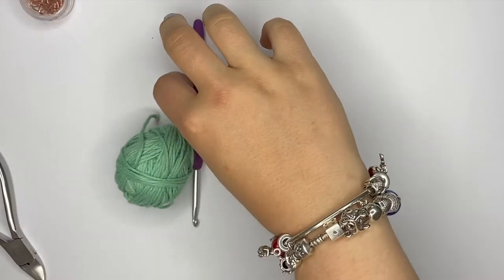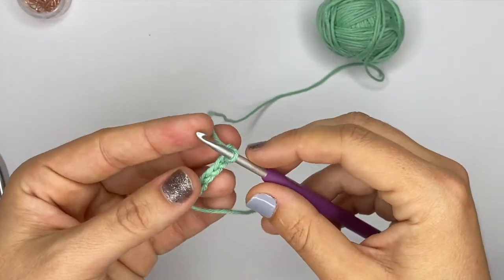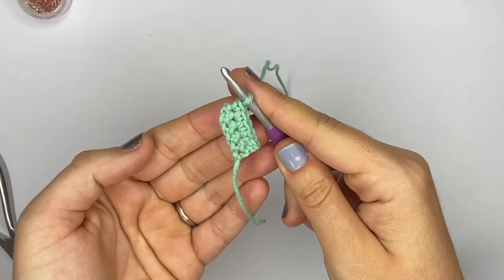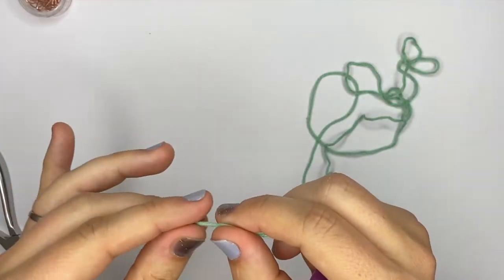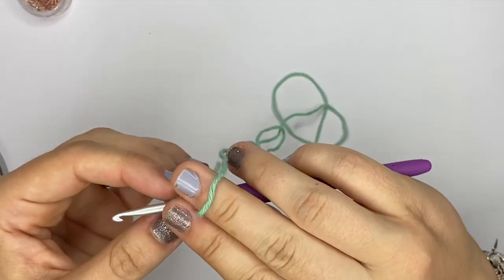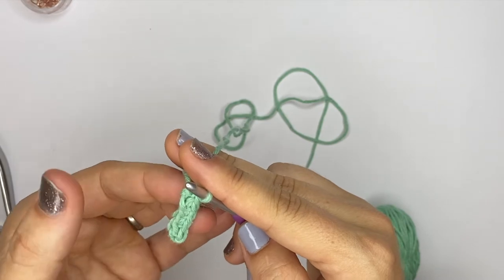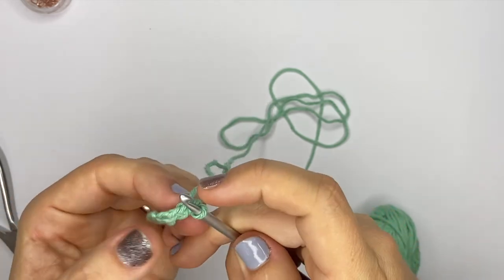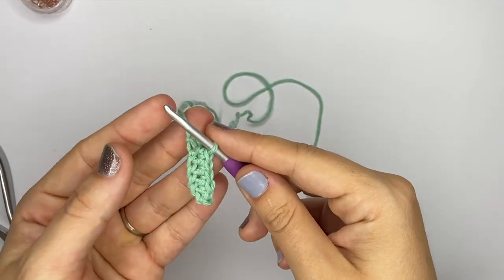Amigurumi Basics - Crochet in the row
In the third video of my amigurumi basics series, I show you how to crochet in rows for making amigurumi, and especially how to start your rows with the use of three different techniques: the basic chain, using the chain back bump and the foundation single crochet. If you would like to see more techniques or have special requests for future videos, I would love to hear from you!